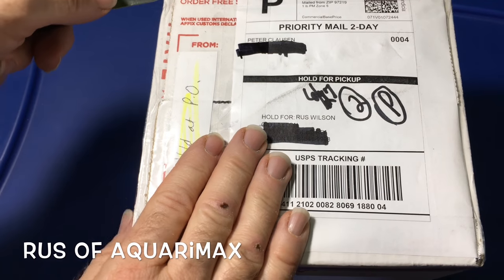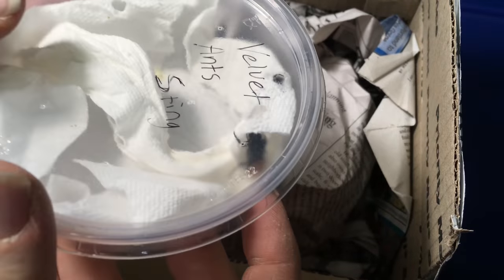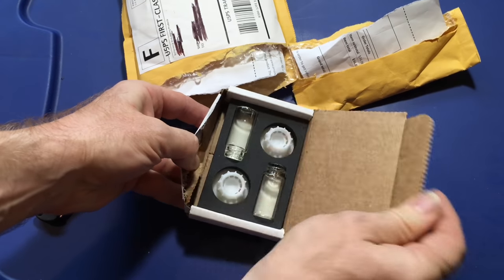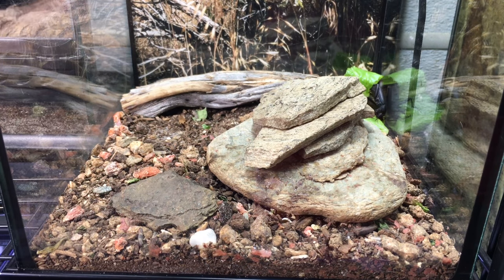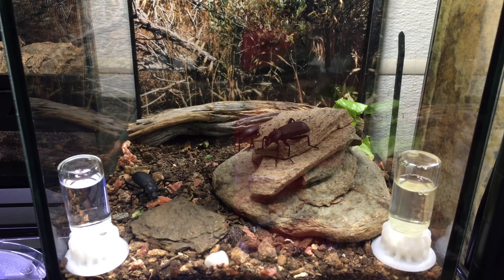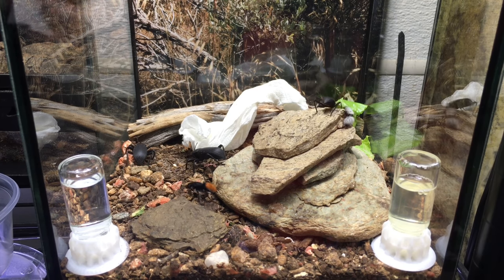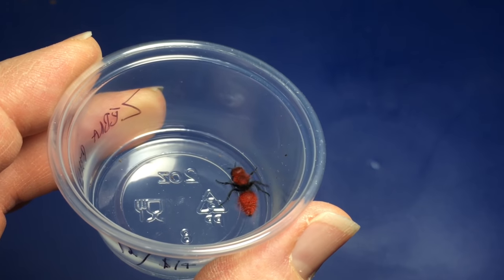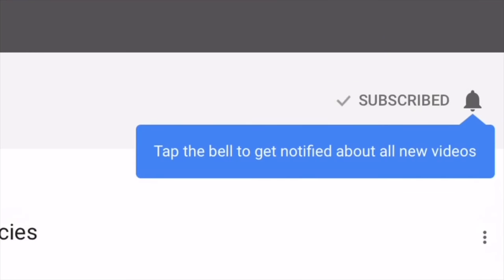Velvet Ant Unboxing!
Velvet ants are actually wingless wasps. Velvet ants make active, colorful, irresistibily fuzzy pets! They do have a sting, though they are not aggressive,.
THANK YOU PETER!
Here is a link to the ant feeders I am trying out with my velvet ants
Make your own bug jelly/beetle jelly! Here is blog where I found the original  the bug/beetle jelly recipe:
Here is my version of the DIY bug jelly/beetle jelly recipe, along with links to purchase most of the ingredients, most of which you can probably find locally:
1/4 to 1/2 teaspoon agar agar powder
1 ripe banana
1 cup of water, divided
8.5 teaspoons dark brown sugar
one teaspoon of honey
(optional) 1/2 teaspoon crested gecko diet
In a blender, add 1/2 cup water, the peeled banana, the brown sugar, the honey, and the optional crested gecko diet. Blend until the banana is liquified.
In a saucepan, heat the other 1/2 cup of water to boiling. Stir in the agar powder, and stir for 1-2 minutes to ensure the agar powder is completely dissolved. Next, stir the other liquified ingredients into the boiling water. Bring this mixture to a boil, and boil again for 1-2 minutes. Pour the mixture into a shallow container (such as a glass baking dish) to cool. While the mixture cools, do not move, shake, or disturb it in any way. Once the mixture has cooled, it can be cut up and/or spooned out into a jar or other container for storage in a refrigerator. It will generally keep for several months if refrigerated.
I use these 0.5 ounce deli cups to feed this bug jelly to my bugs